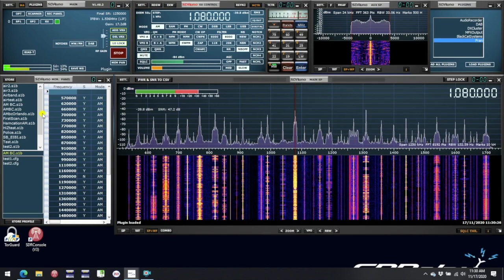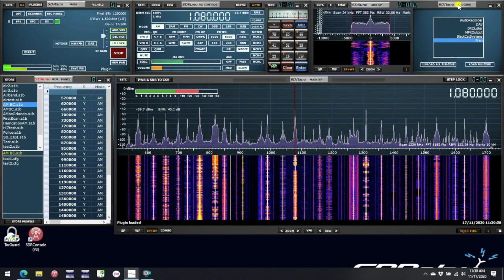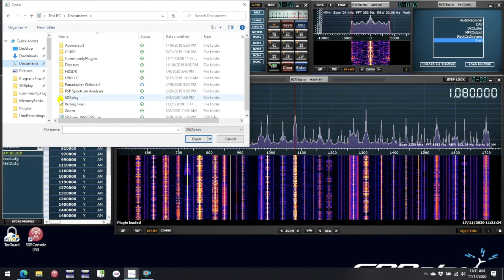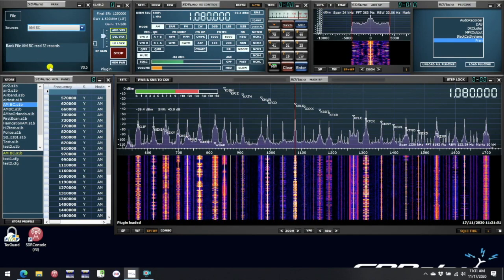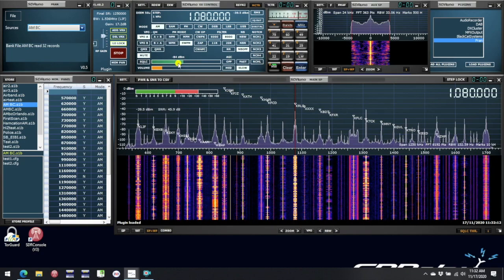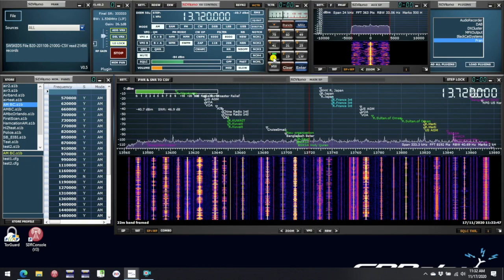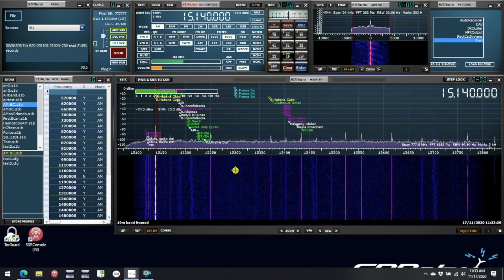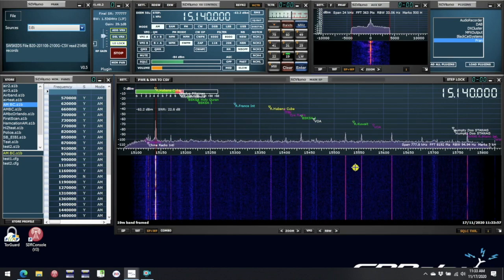Quick Look at the FRAN Plugin (VID558)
The FRAN Community Plugin in action. FRAN can be used to annotate your own Memory Bank files (s1b) or can download SWSKEDs files from external data sources. A great tool for SWLers!

These plugins are designed to work with SDRuno to provide enhanced functionality. More information on plugins can be found